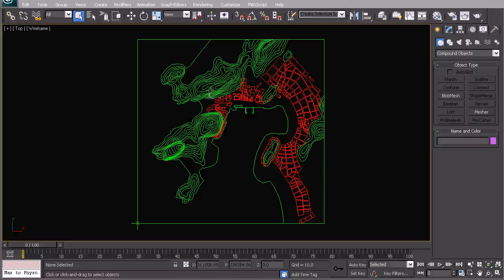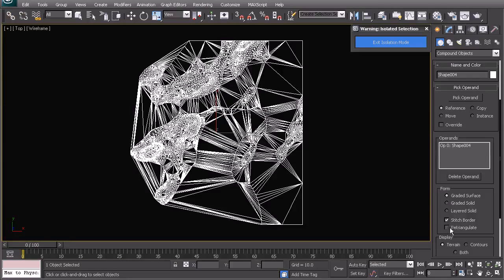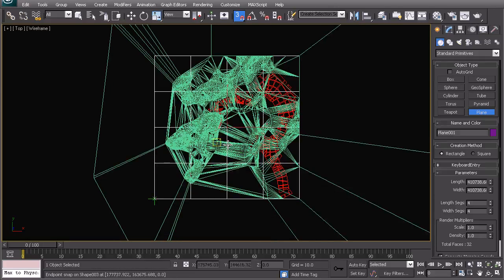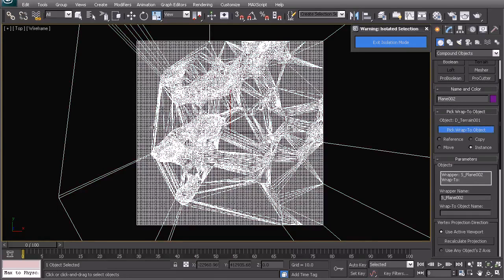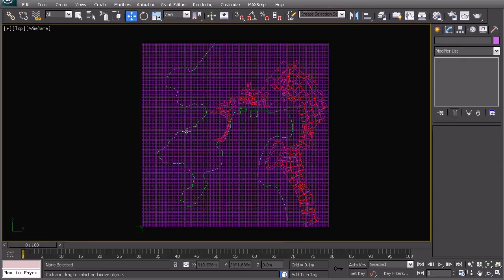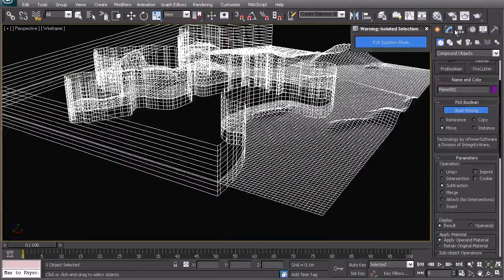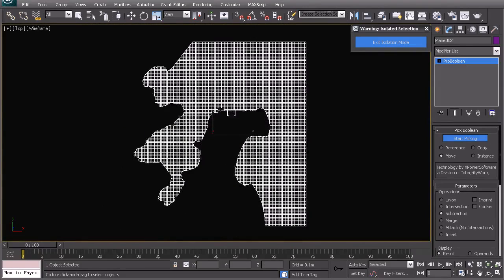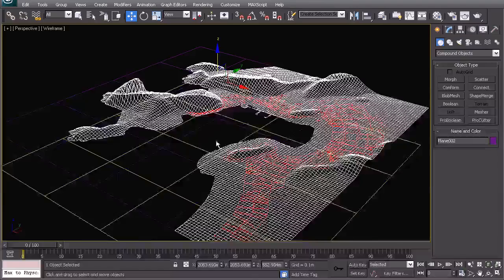07 Terrain creation